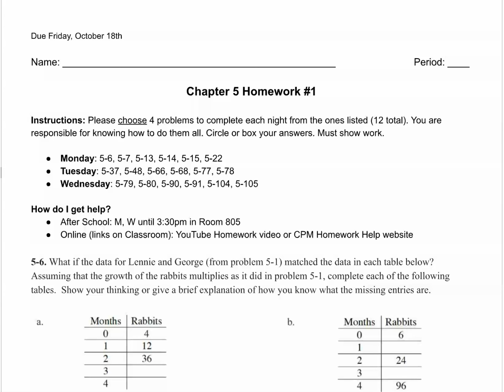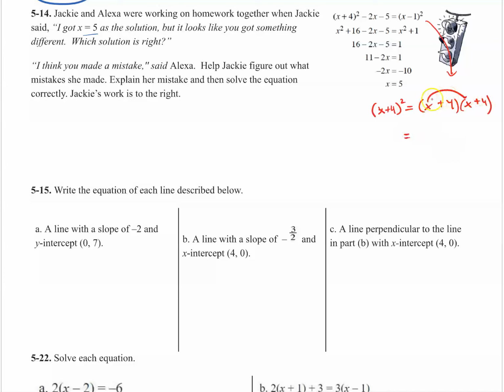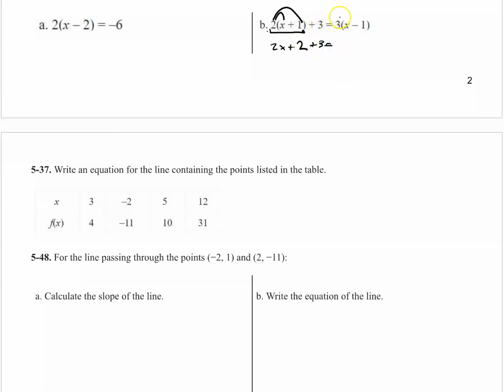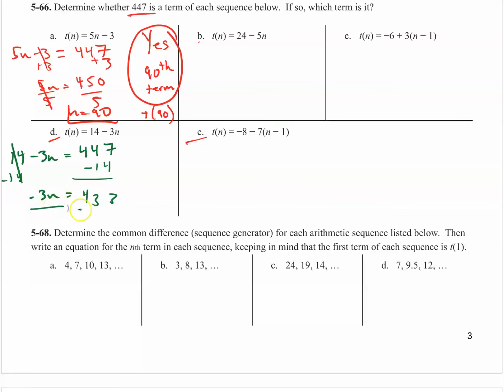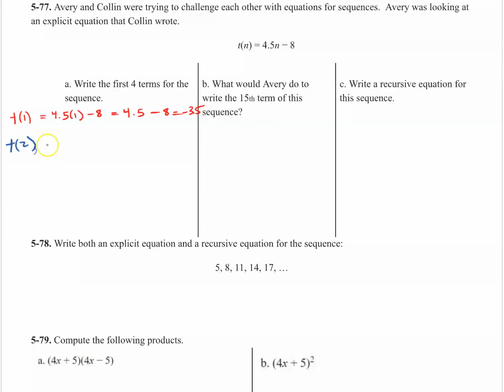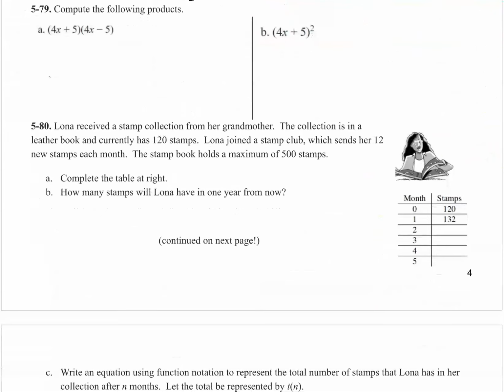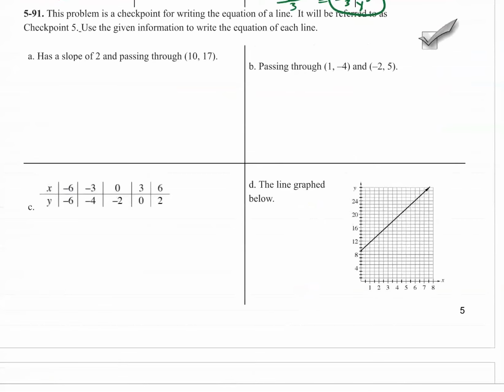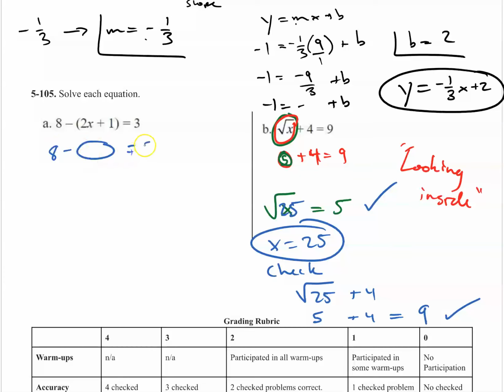Chapter 5 Homework #1